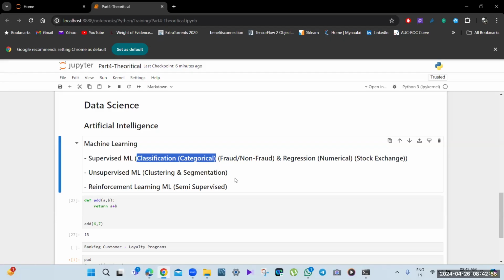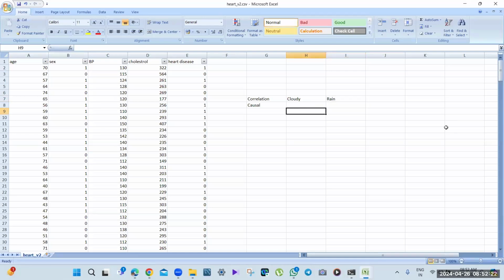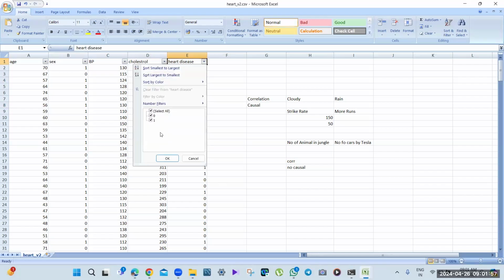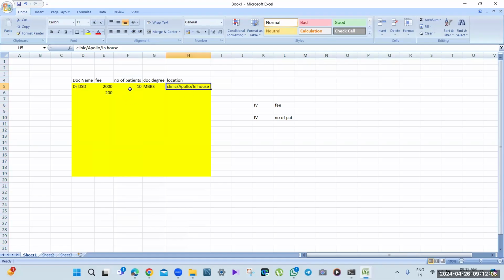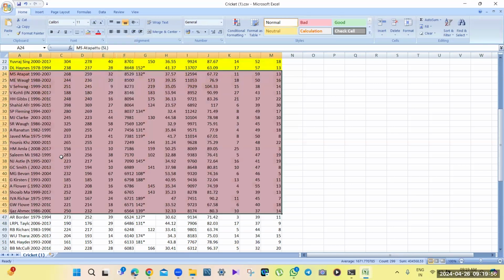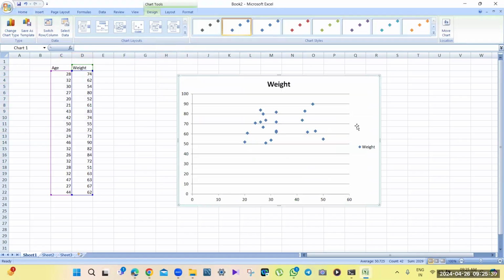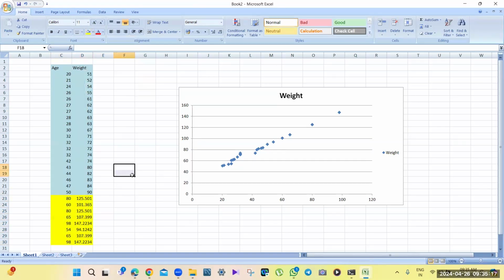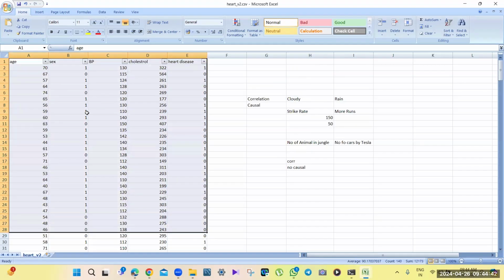Python future Jobs 2025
Ready to dive into the world of data science? In this video, we’ll walk you through everything you need to know to start using Python for data science — from data cleaning to visualization and basic machine learning!

Why Python is the top choice

Essential Python libraries: Pandas, NumPy, Matplotlib, Scikit-learn

Data wrangling and preprocessing

Building a simple machine learning model

Bonus: Tips for landing your first data science job